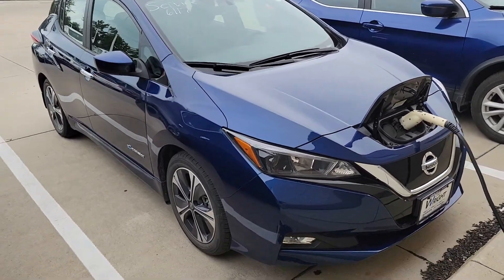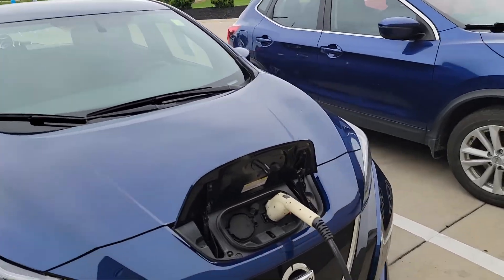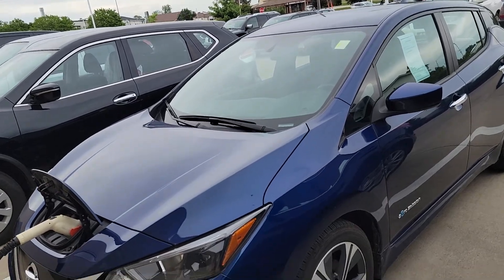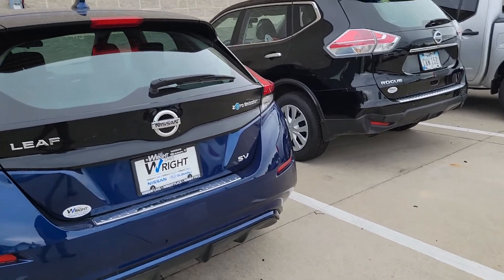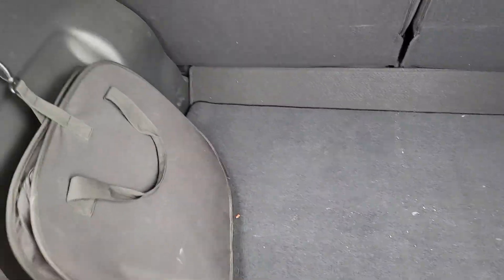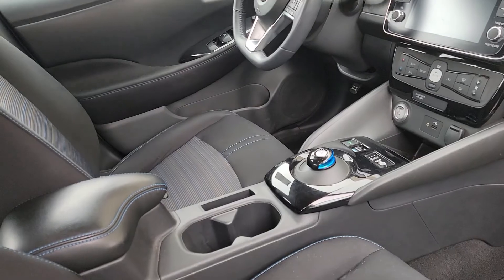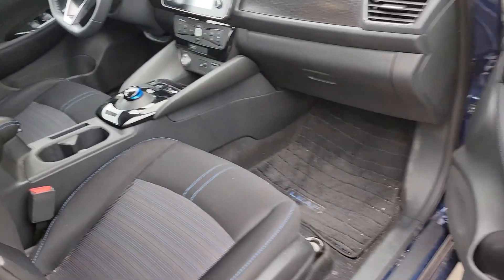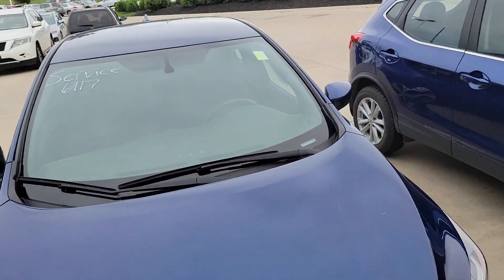2018 Leaf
joe vogt